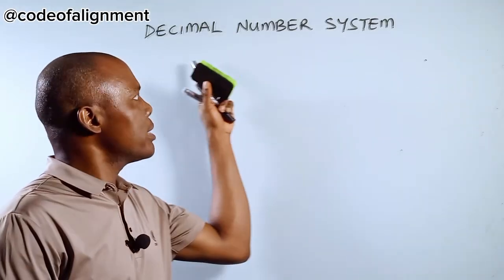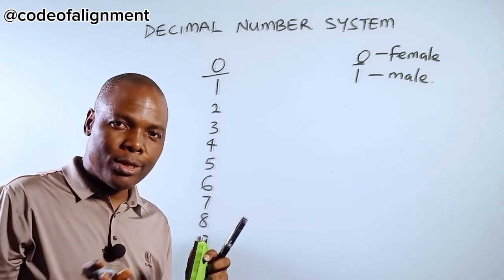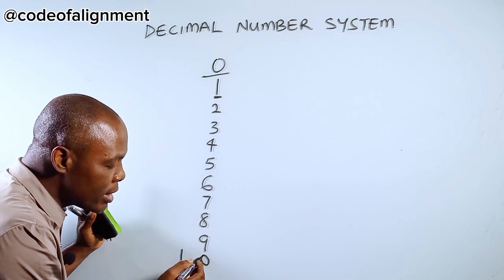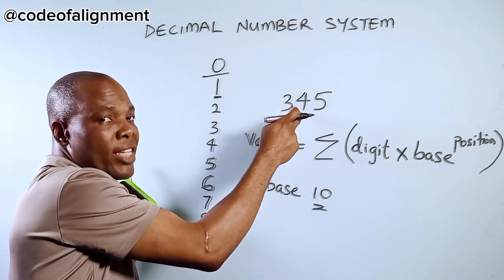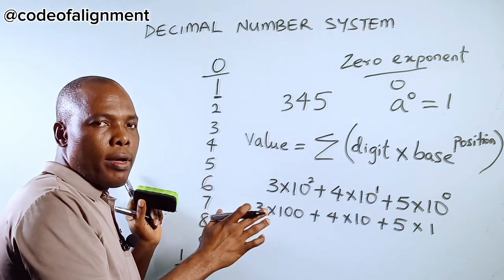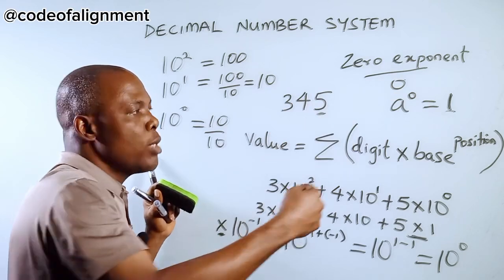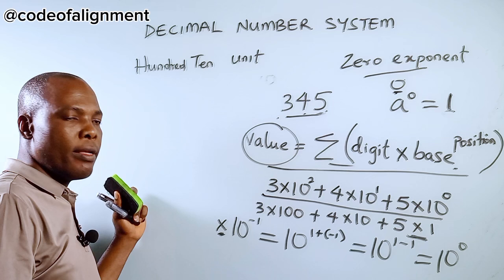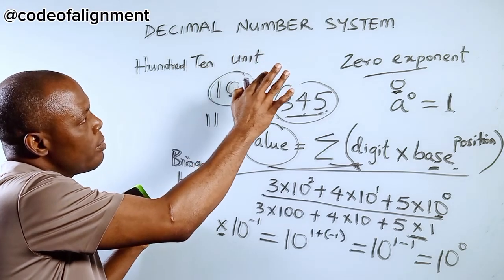Decimal Number System: The Agreement That Made Counting Scale